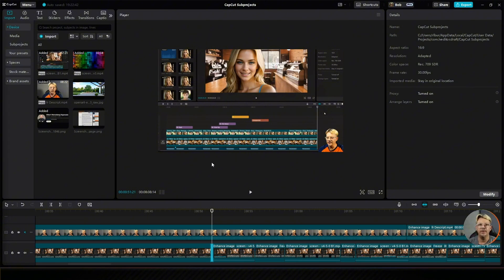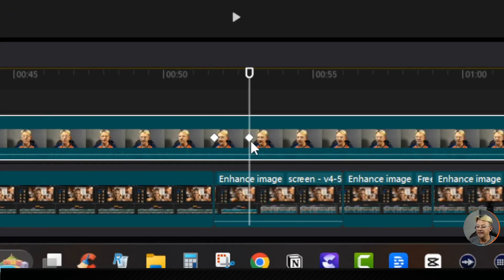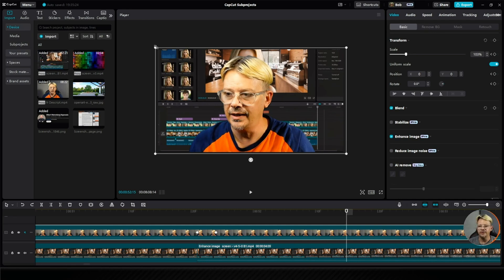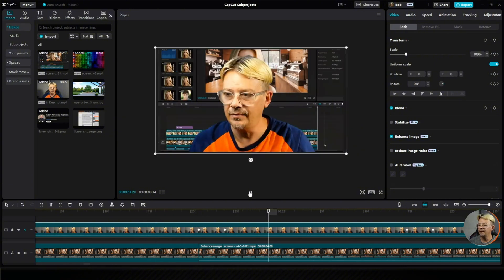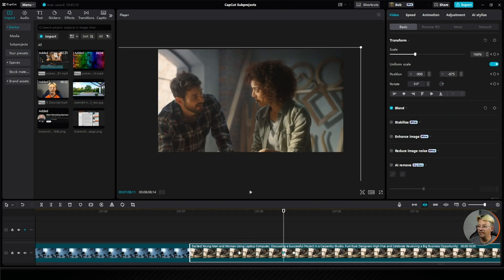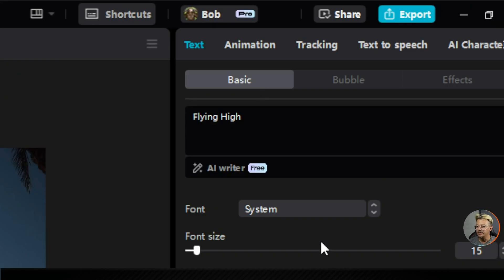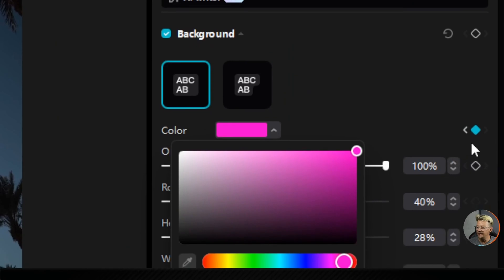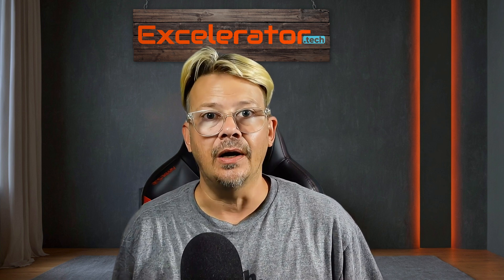How to Use Keyframes in CapCut for Beginners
Keyframes are an essential skill for video editing. Knowing how to use keyframes opens up so many creative possibilities from zoom in/out (scaling), positioning, color changes, rotation, and many more properties that can be keyframed in your video.

Animation presets and motion graphics which you'll find in CapCut and most video editing applications, are really just text and graphic objects assembled on a timeline using keyframes and packaged for you to use without having to manually change all the properties.

They are a huge timesaver and the only option if you don't know how to use keyframes. But, if you do know how to use keyframes, you can create custom animations and motion graphics in your videos when the CapCut preset options don't do exactly what you want.

In this video, we'll briefly go over what keyframes are, and I'll demonstrate using keyframes in a capcut video to zoom in and reposition a clip on the screen, then zoom back out and pan the clip to its original position. We'll also change two properties on one clip: saturation and scale, and we'll make some text fly onto the screen, change the background color, and then have that text fly off the screen.